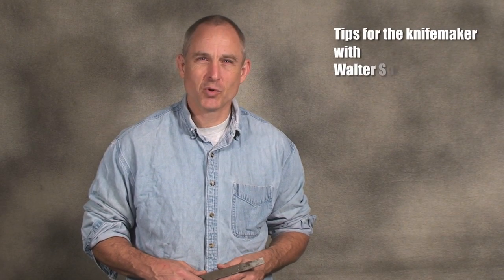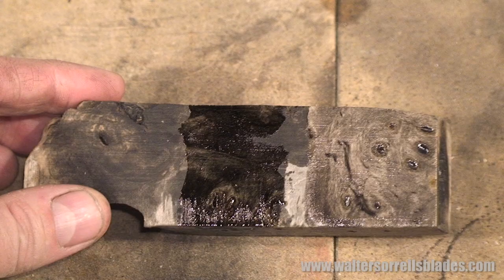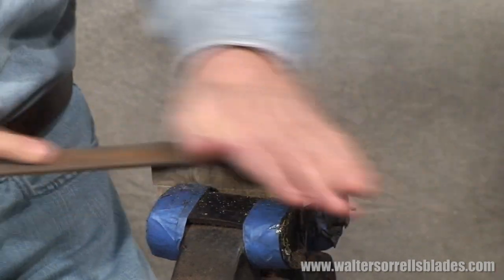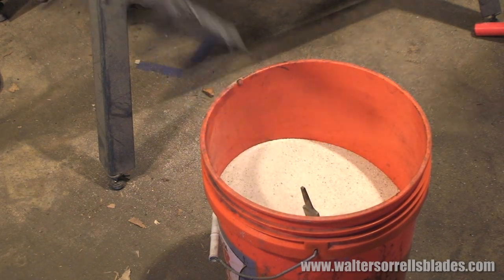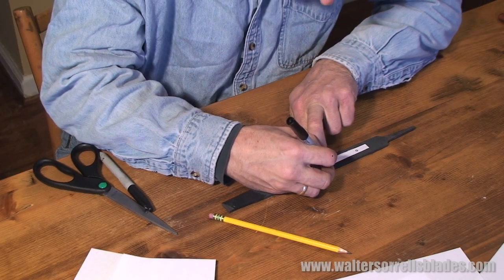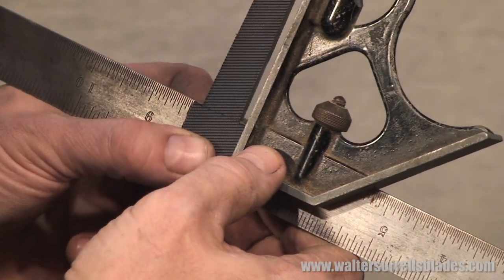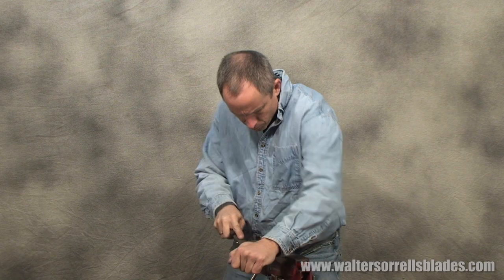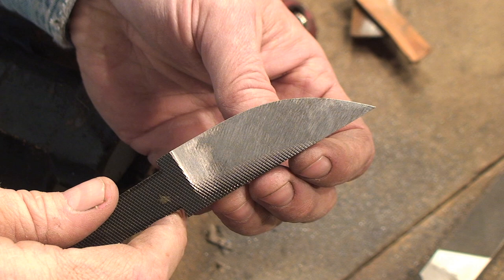How to Make a Knife - Part 1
This video shows how to make a simple but attractive utility knife from a metal file using inexpensive, readily-available tools and materials.  First in a series of knife-making videos from bladesmith Walter Sorrells, this video is intended to introduce you to the basics of knifemaking.

  AND -